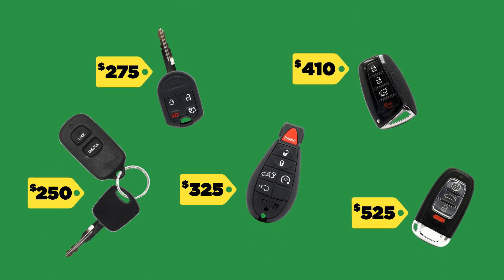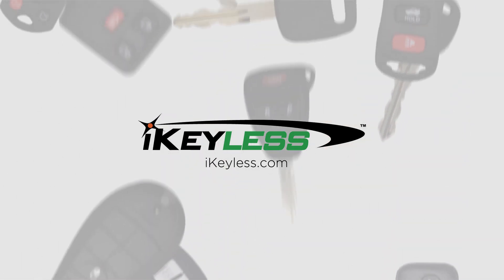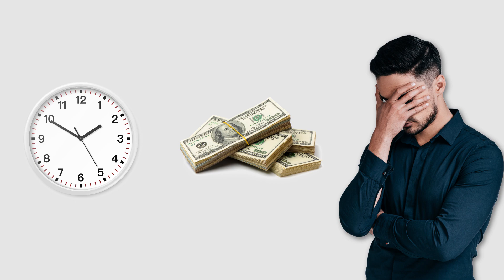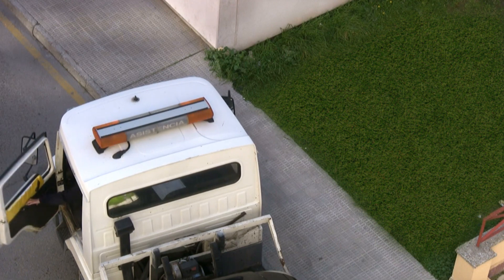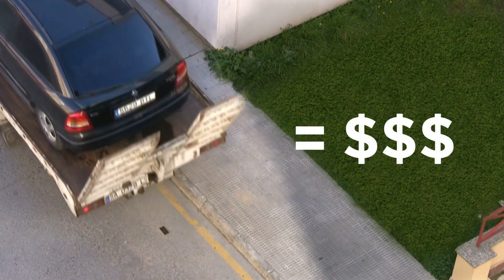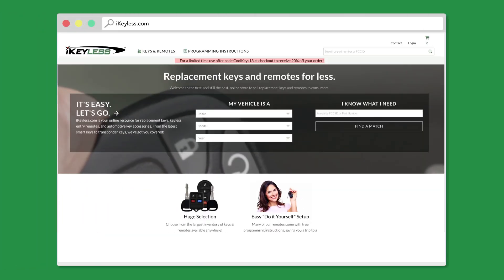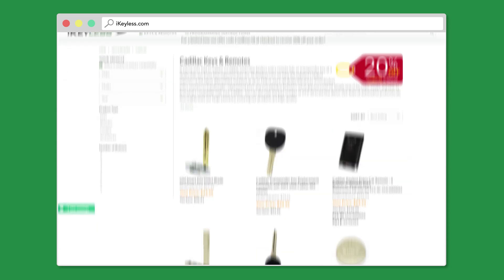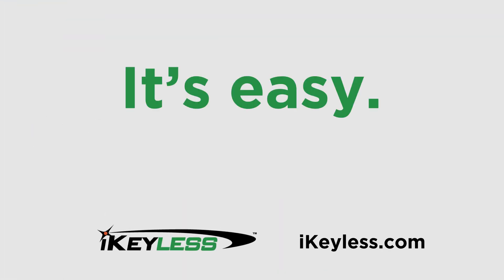iKeyless.com - Replacement Keys and Remotes for Less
Save time and money with iKeyless.com, your resource for replacement keyless entry products.

From remote and key combos to smart keys, we've got you covered! Get keys without the time, expense, and hassle of a dealership appointment.

When it comes to replacement keys and remotes, choose the internet's first and still the best, online retailer of automotive keys and keyless entry remotes,